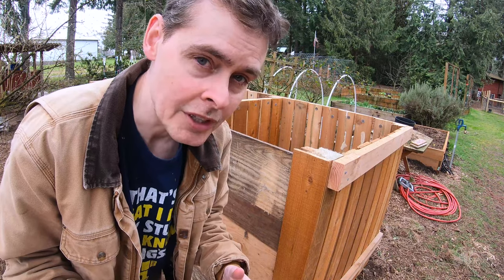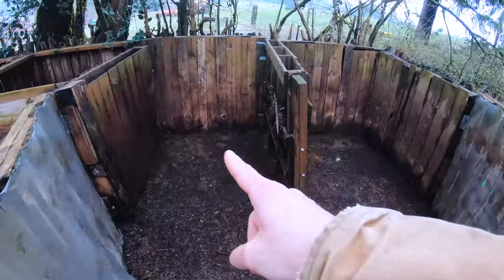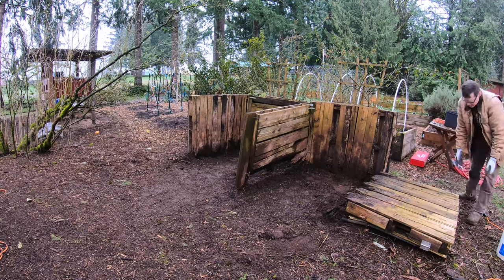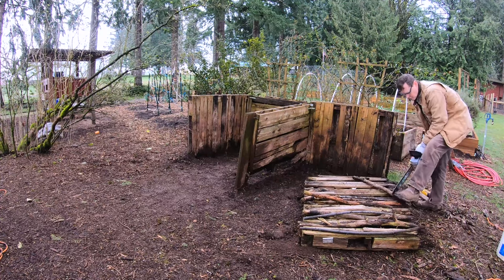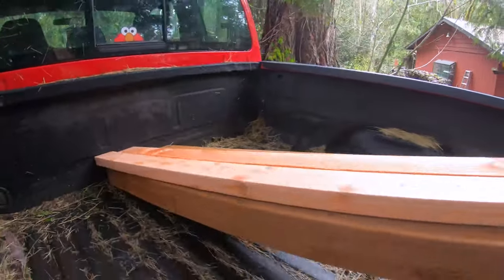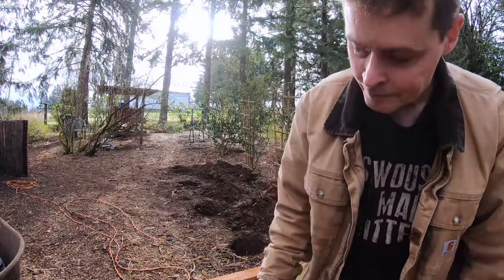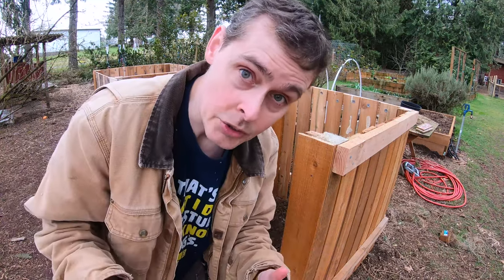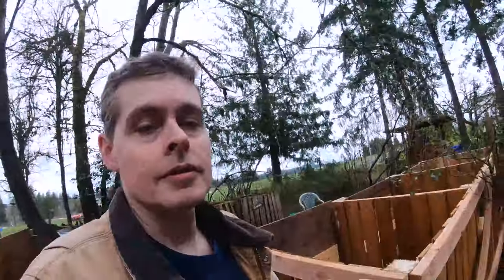New Compost Bins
Old compost bins need to be replaced.

Music: Song of Mirrors by Unicorn Heads, Sunshine on Sand by Unicorn Heads, Take it Slow by SefChol